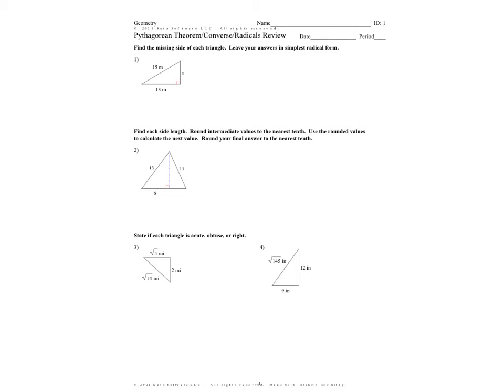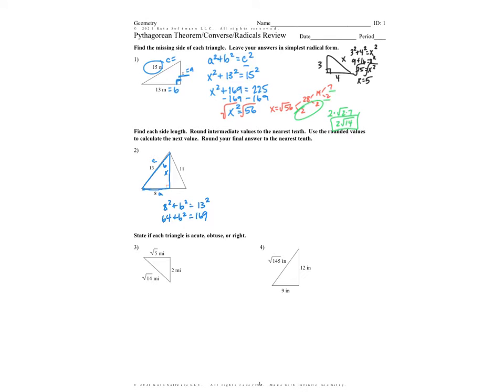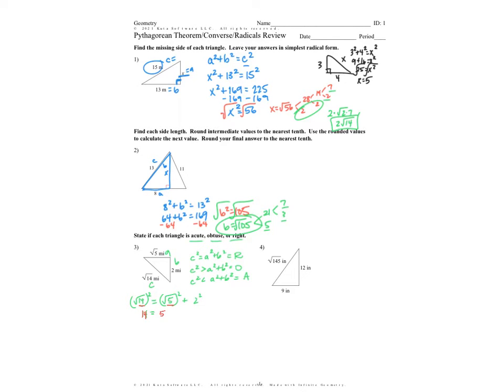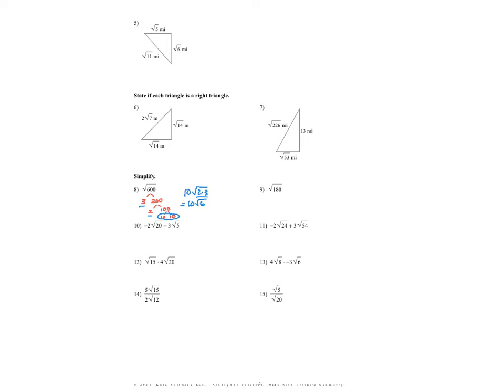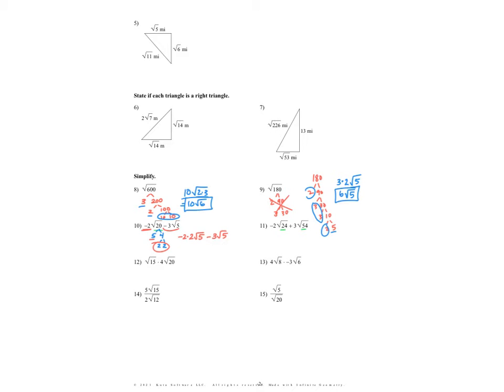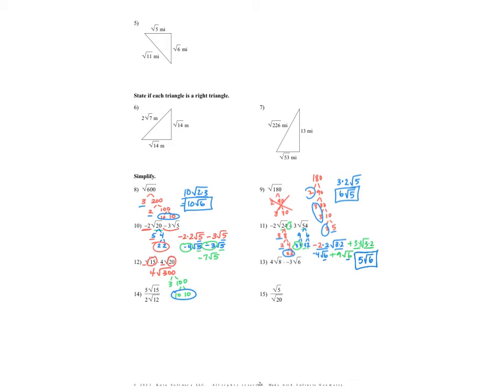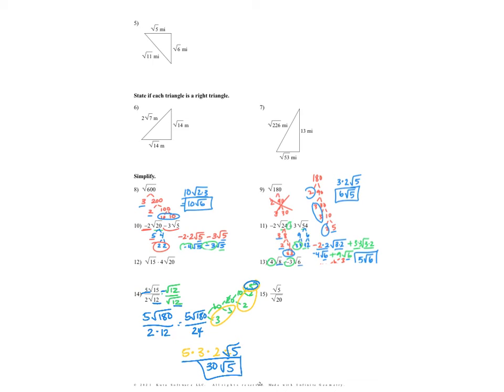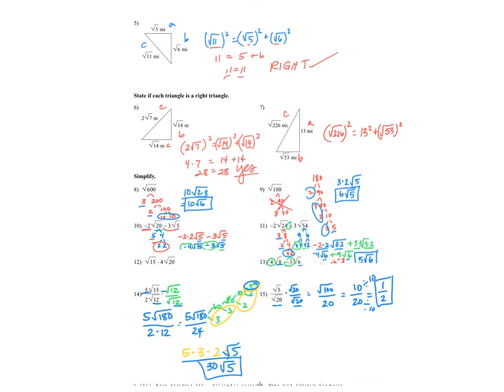Radical, PT Review